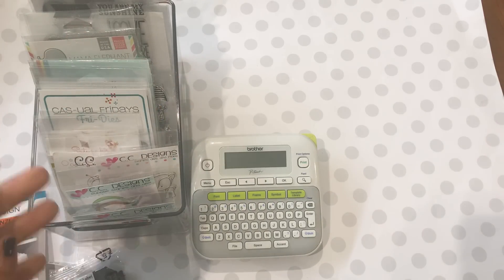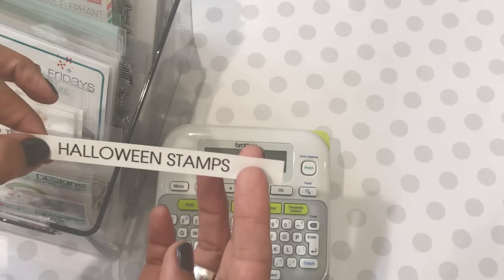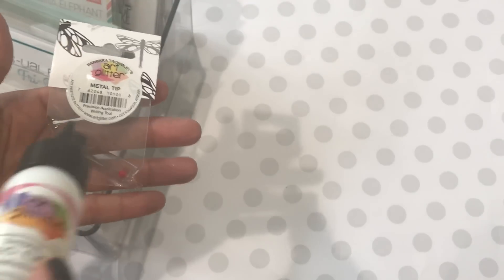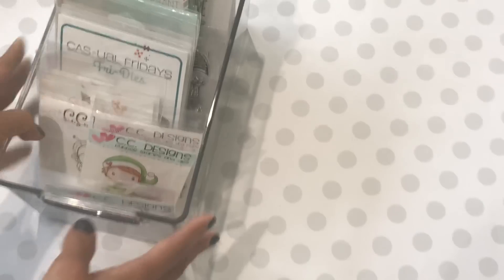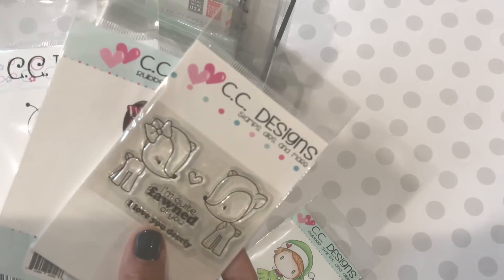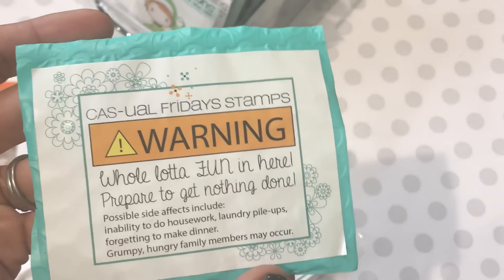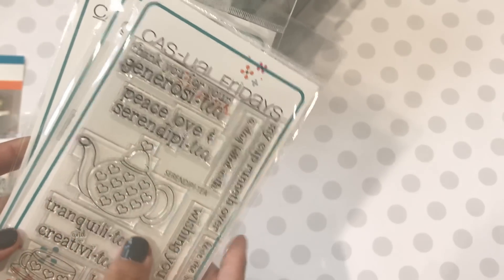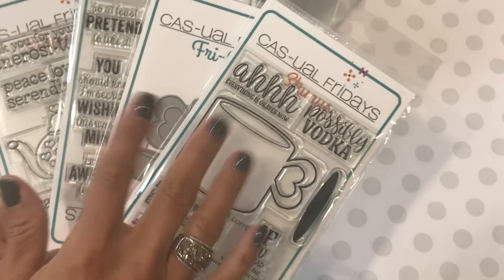Amazon Haul + Online! :)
PLEASE OPEN FOR MORE INFORMATION

Thanks for stopping by!! Sharing so super cute crafty finds today!! Happy Crafting! Hugs, Erica

Label maker replacement tape
Brother P-Touch
Art Glitter Glue w/ tip
Kitchen Bin Organizer

Casual Friday Stamps
CCDesigners

 Mailing Address
Erica Fields
5200 Dallas Highway
Suite 200-246